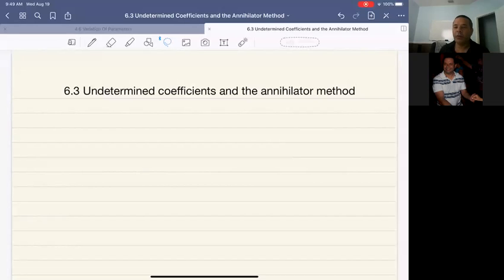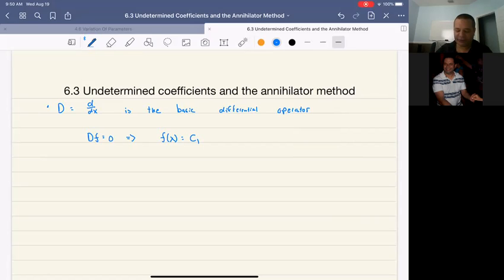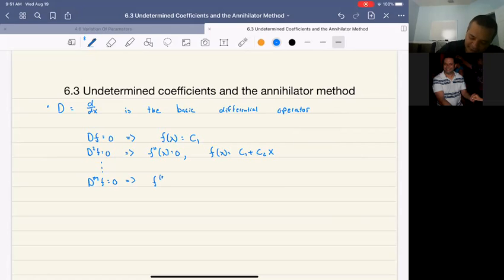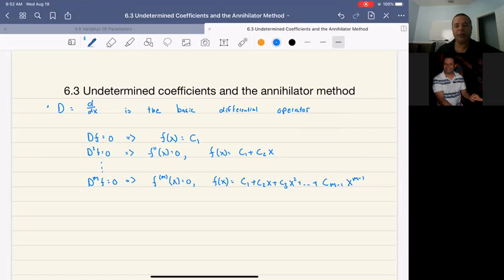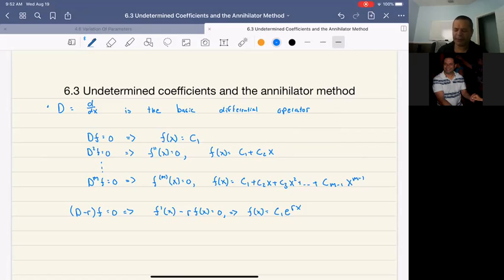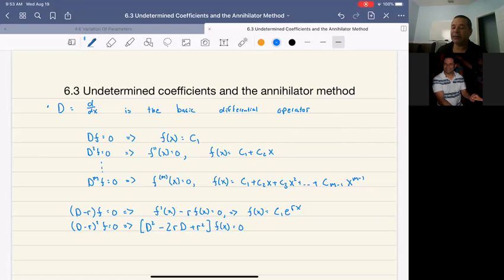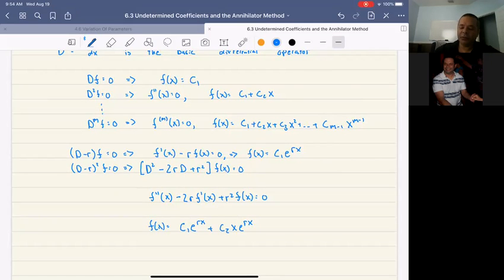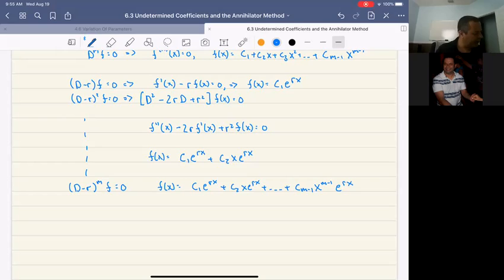6 3 Undetermined Coefficients Basic Idea